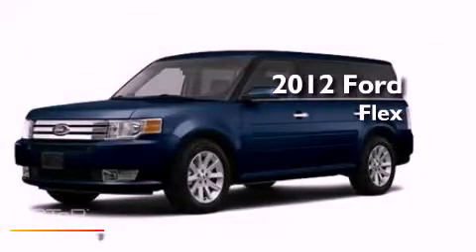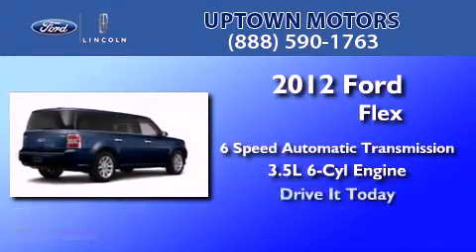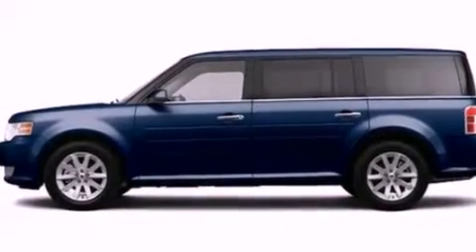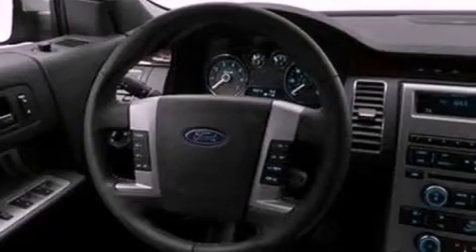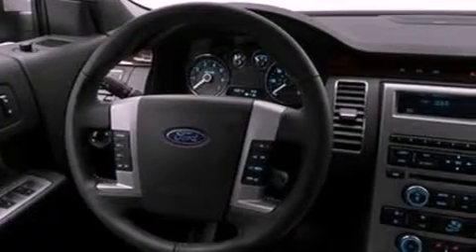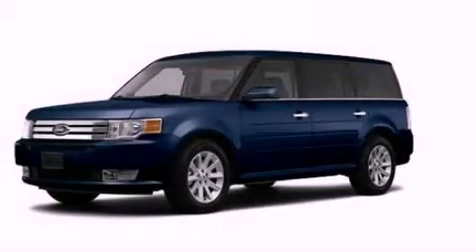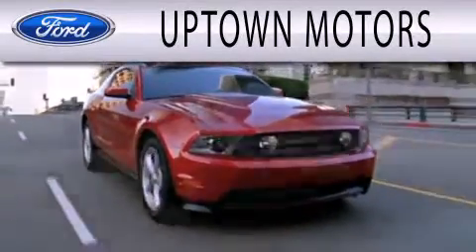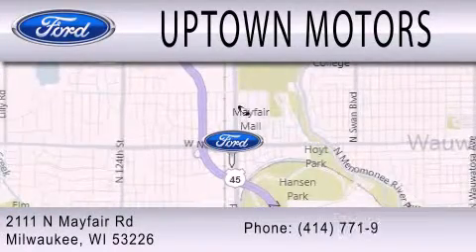2012 FORD FLEX Milwaukee WI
Year : 2012
 Make : FORD
 Model : FLEX
 Engine : 3.5L V6
 Trans . : AUTO 6SPD
 Exterior : DARK BLUE PEARL

 Interior : MEDIUM LIGHT STONE
 Stock : 12-101FL